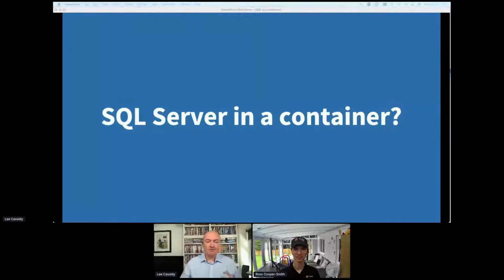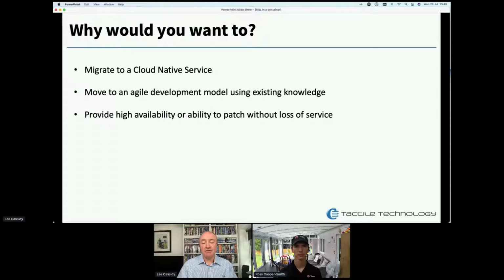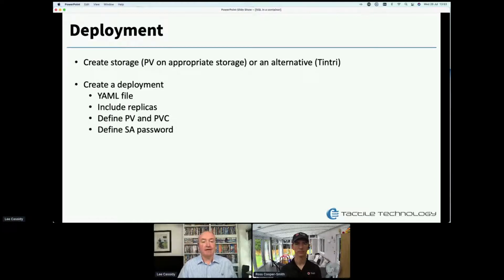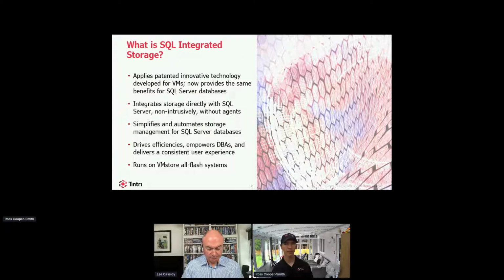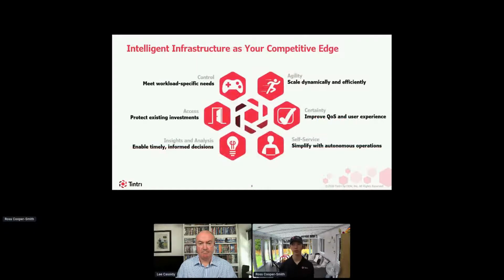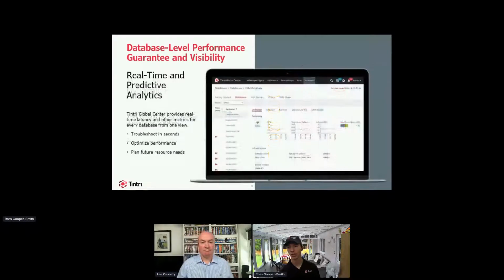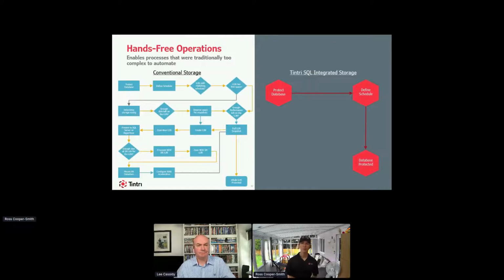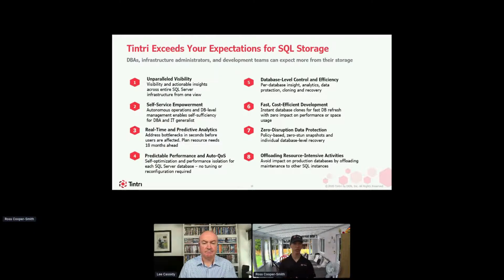Cloud Native Rerun - SQL Server in a container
Join me at 4pm today for a rerun of the session Ross Cooper-Smith and I did at our Cloud native event in July on SQL Server in a container and why.